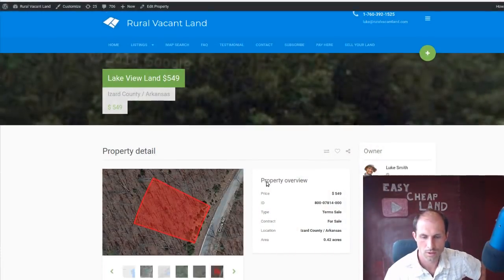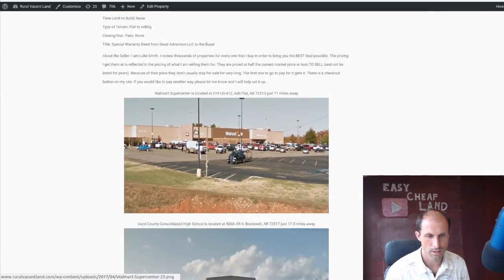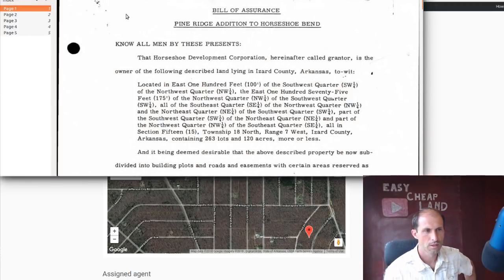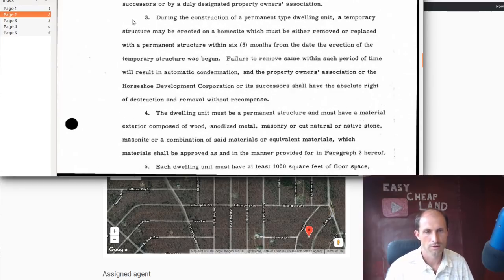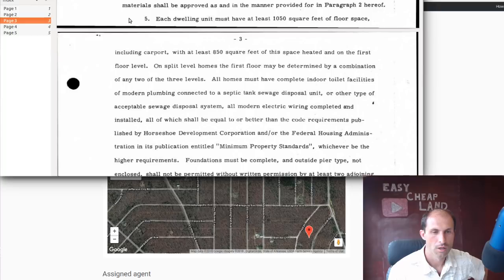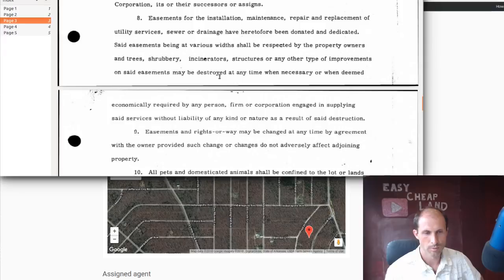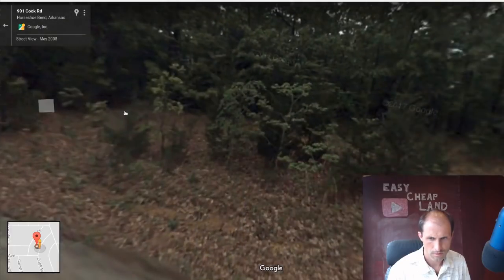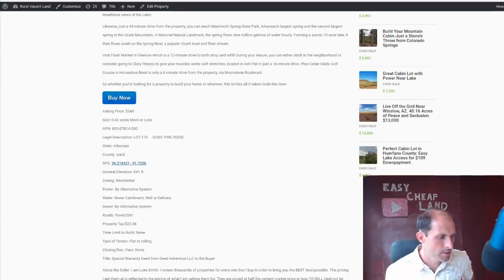Lake View Land $549